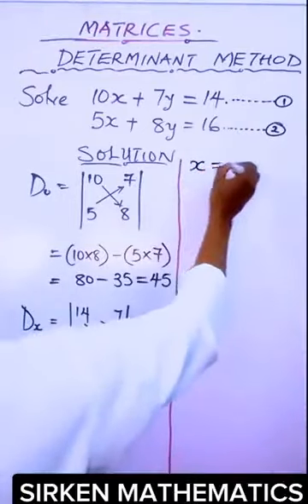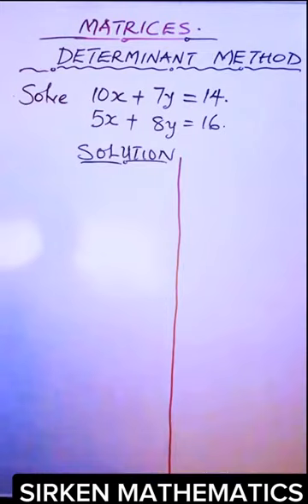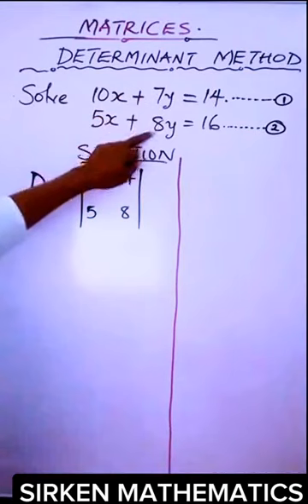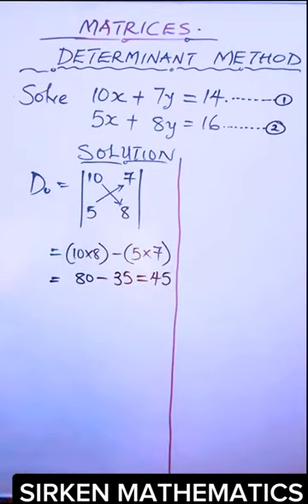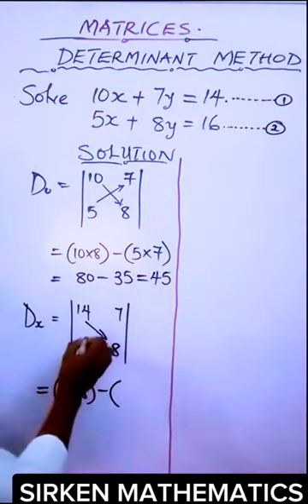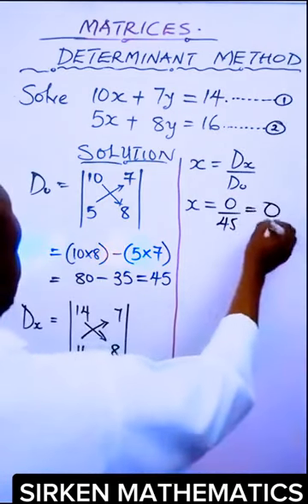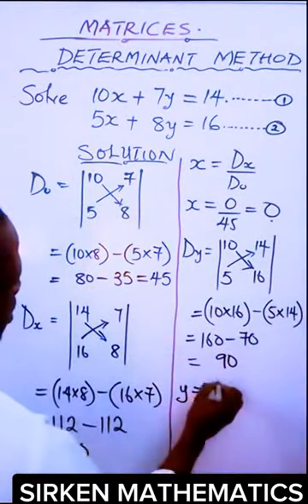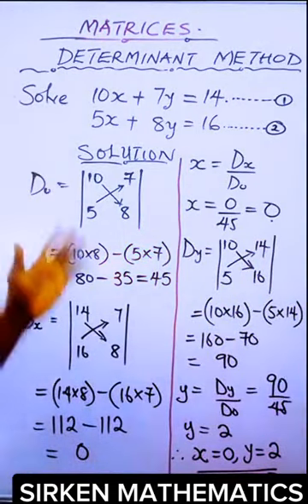MATRICES USING DETERMINANT METHOD aka CRAMMERS RULE